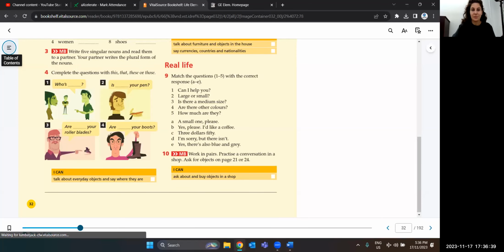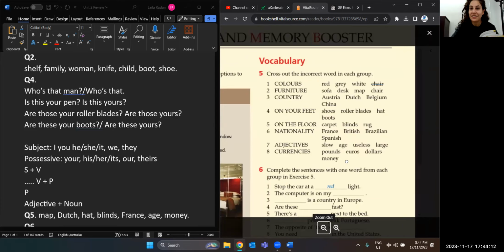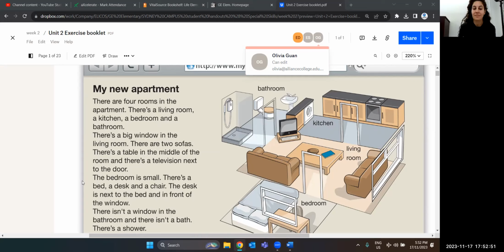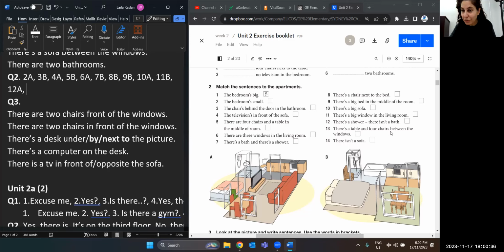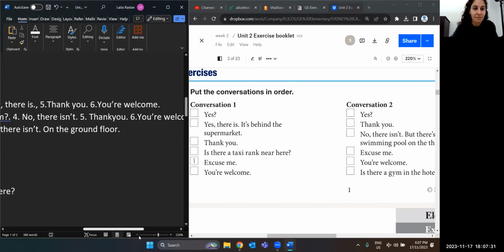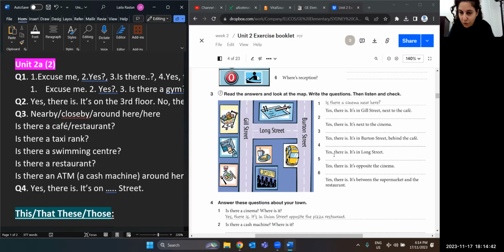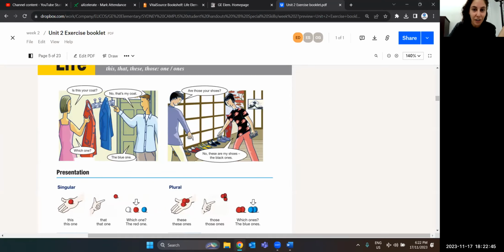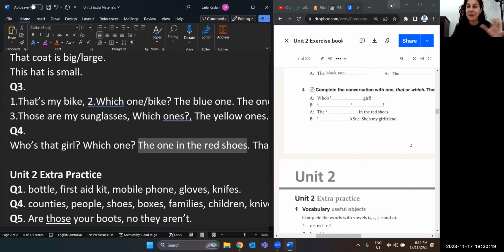English Lesson #111 | Nouns, This/That/These/Those, There is/There are, Countries, Languages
This video explains: talk about everyday objects and say where they are, talk about furniture and objects in the house, say currencies, countries and nationalities, ask about and buy objects in a shop.